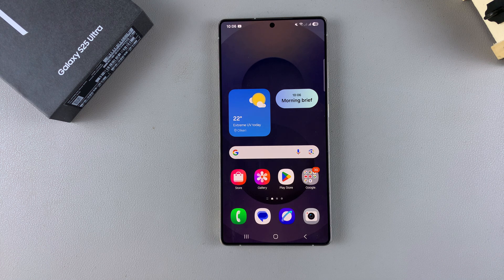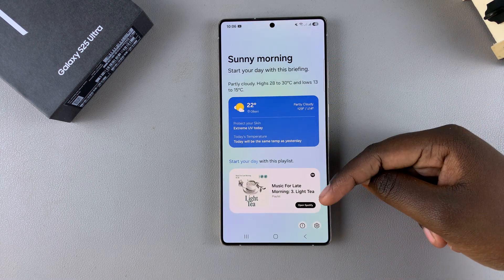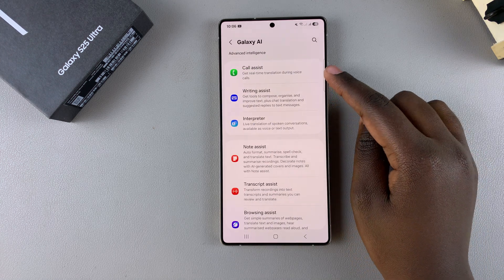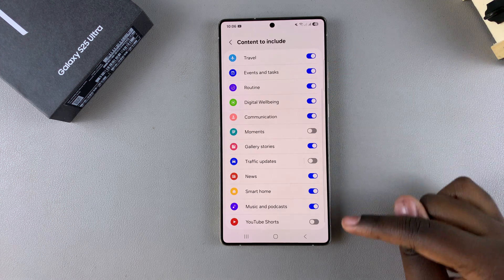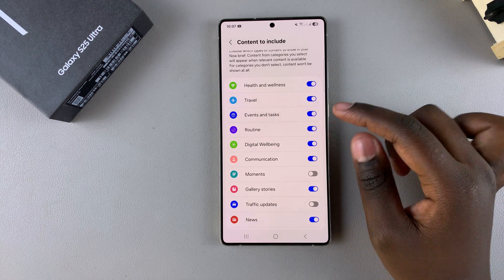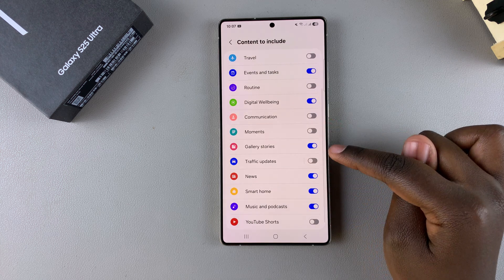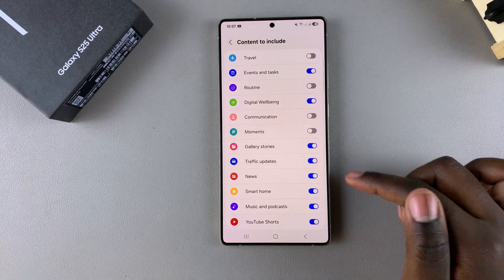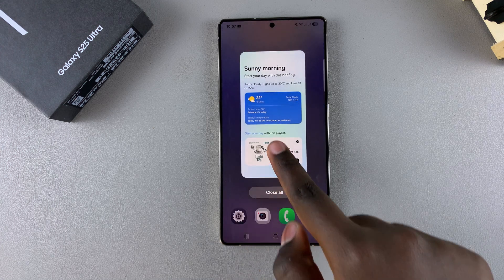How To Customize Now Brief On Samsung Galaxy S25 / S25 Ultra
Here's how to fully customize the Now Brief feature on your Samsung Galaxy S25, S25+ and S25 Ultra. We break down everything you need to know to tailor the Now Brief experience to your personal style and usage needs.

How To Customize Now Brief On Samsung Galaxy S25:
How To Customize Now Brief On Samsung Galaxy S25 Ultra:
How To Personalize Now Brief On Samsung Galaxy S25:
How To Personalize Now Brief On Samsung Galaxy S25 Ultra:

Step 1: Launch the Settings app and select "Galaxy AI". Here, scroll down and tap on the "Now Brief" option.

This option uses AI to help you get personalized briefing with suggested content and actions that changes  throughout the day.

Step 2: Locate the "Content to Include" option and select it. You'll see a list of content and actions that can be displayed in the Now brief.

Step 3: Tap on the toggle next to an action or content to switch it on or off, depending on whether or not you want it appearing in the Now Brief.

When enabled, content from categories you select will appear when relevant content is available. For categories you don't select, content won't be shown at all.

Step 4: For selected categories, such as traffic updates, you will need to access data from apps on your phone. Tap on OK to give permissions for this.

Cell Phone Tripod Adapter